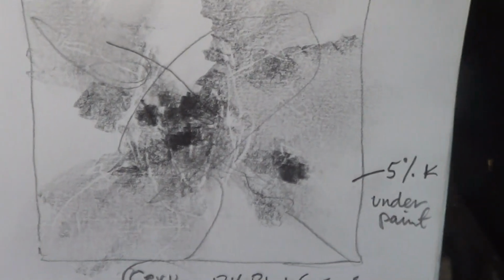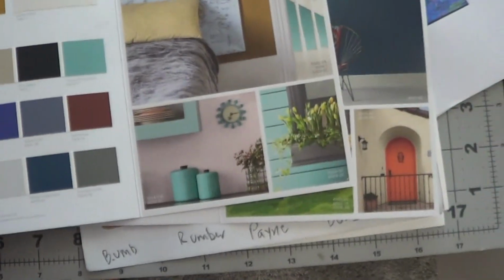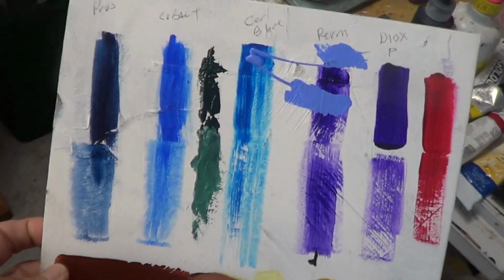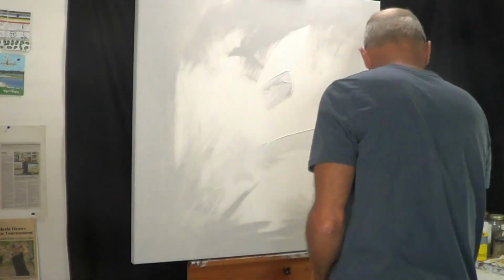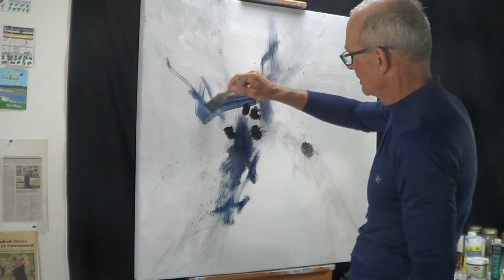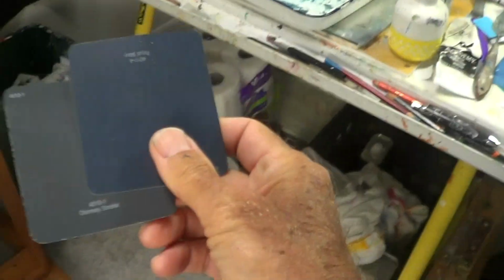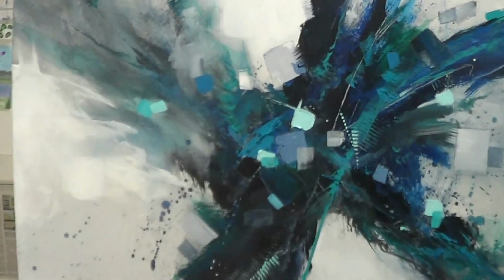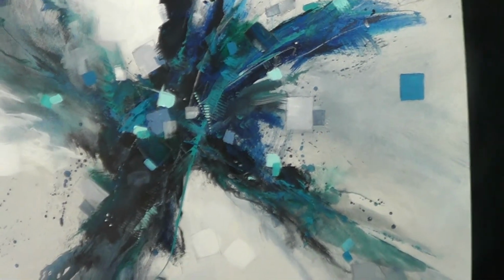How I Painted Abstract/ wall paint sample/ acrylic painting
Video documents artist Michael Pintar painting an abstract. Color ideas came from a Valspar paint guide anyone can pick up from their local home improvement store. This piece of original art is part of a series based on use of geometric shapes, primarily squares. Techniques and tools are shown. This is not a "how to" video but hopefully offers inspiration and ideas to other artists. The original is for sale as of April 9, 2022. Limited edition prints are also available.